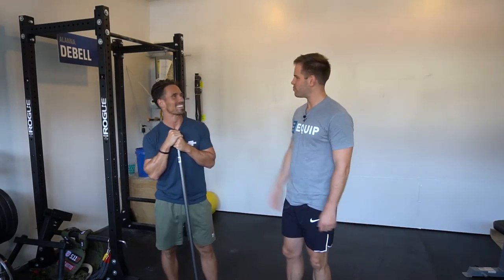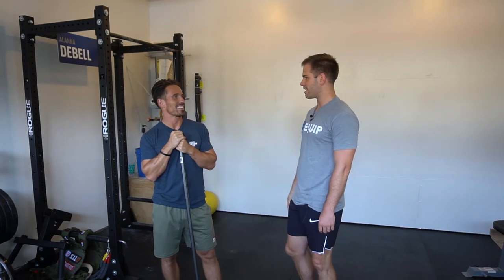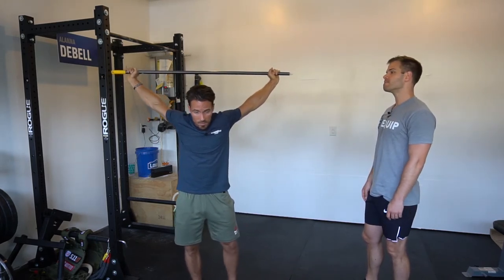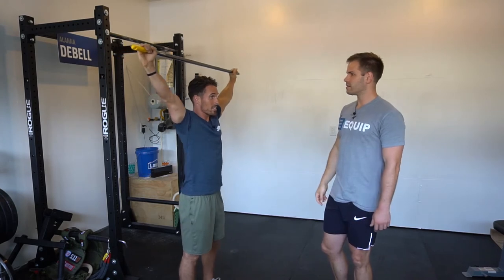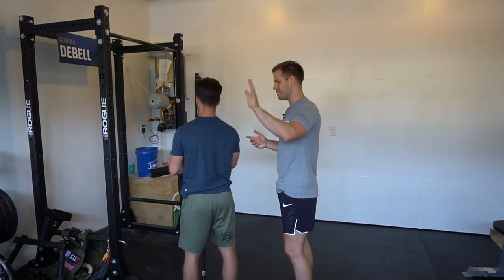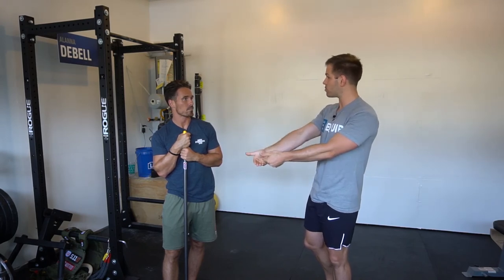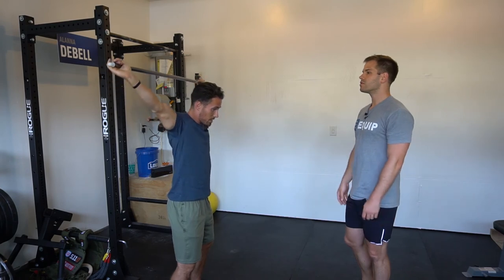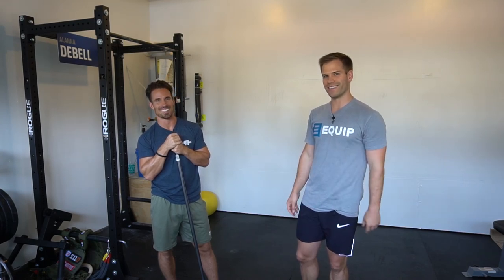Wrist Extension in Barbell Lifts | #132 | Dr. Ryan DeBell & Mike Cerbus